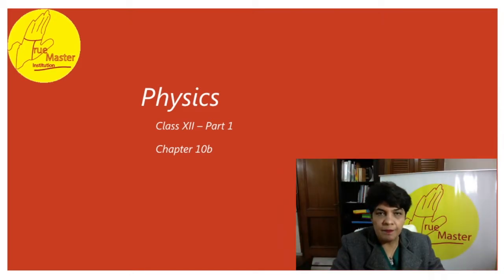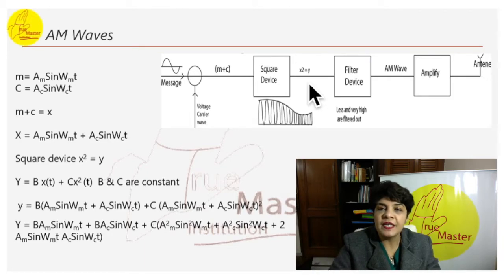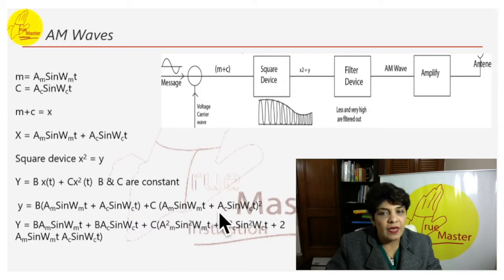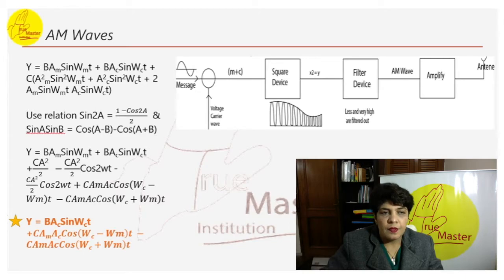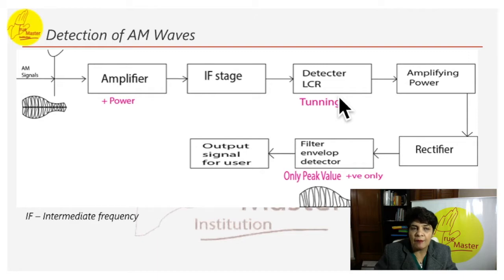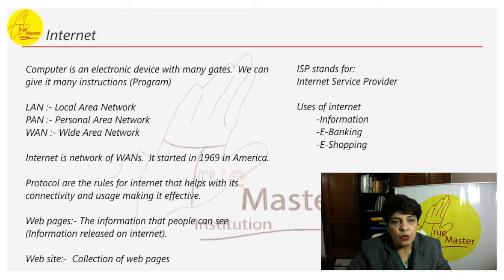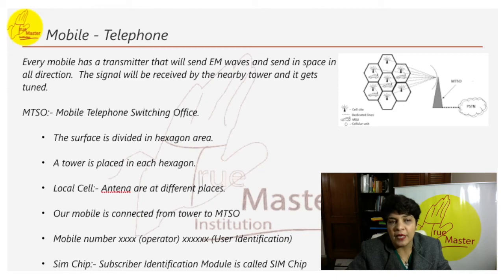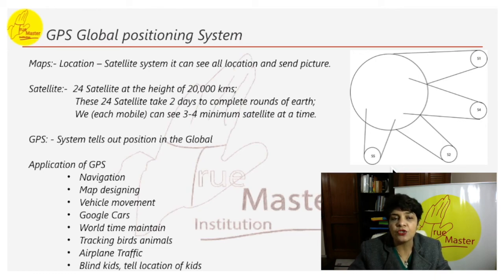Class 12 - Chapter 10b - Communication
Learnig is enhanced when the concepts are understood clearly. It has 21 pre-recorded chapters as per the CBSE syllabus with animations to help explain some of the concepts.

Communication
AM Waves
Detection of AM Waves
Important Flow Charts
Internet
Mobile Telephone
Global Positioning System